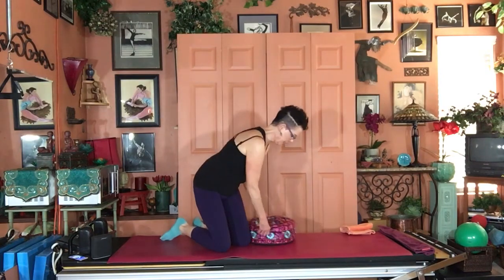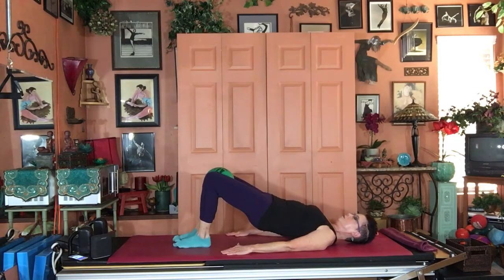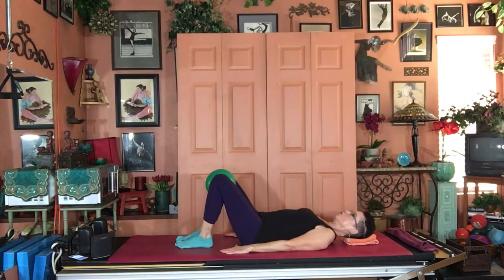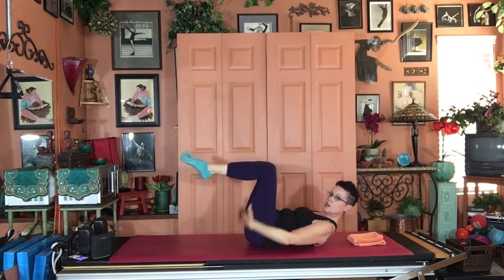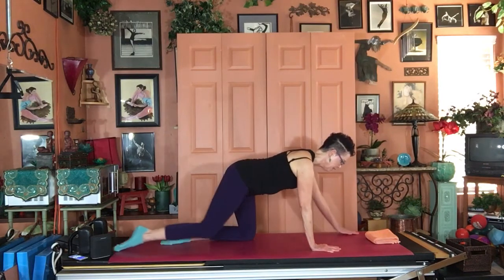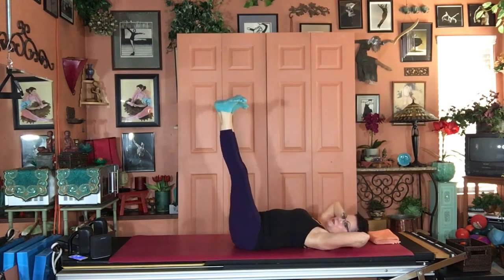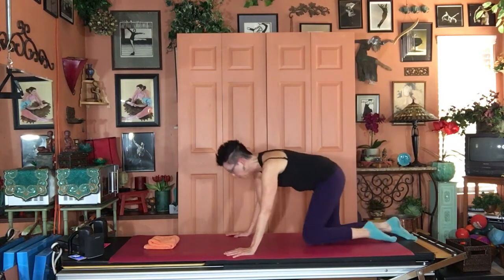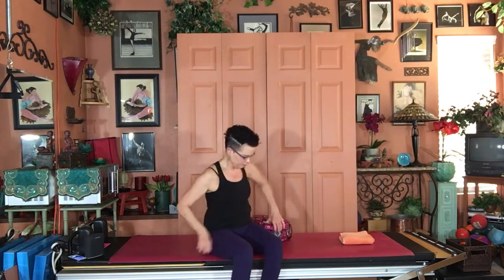Pilates I, Class B